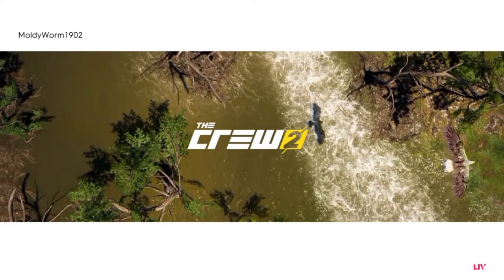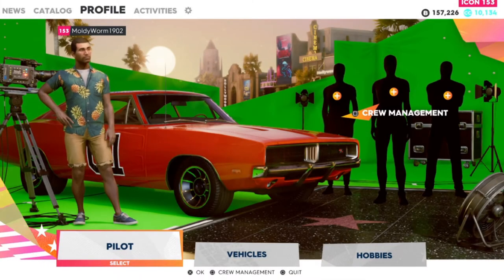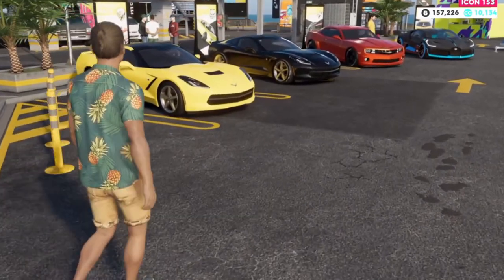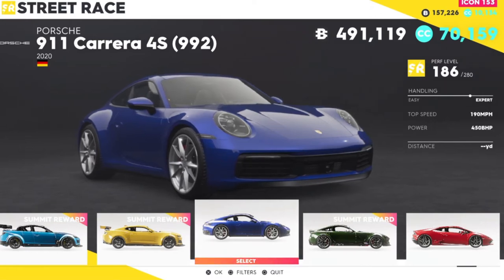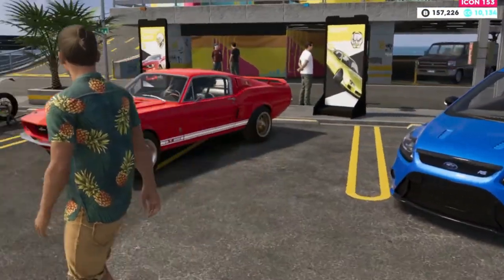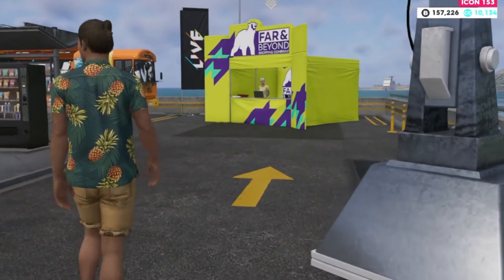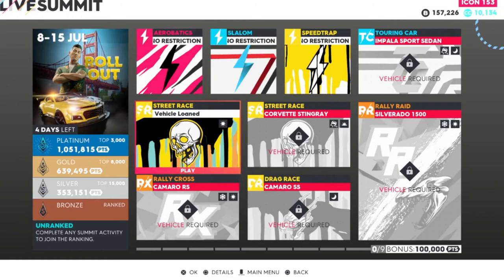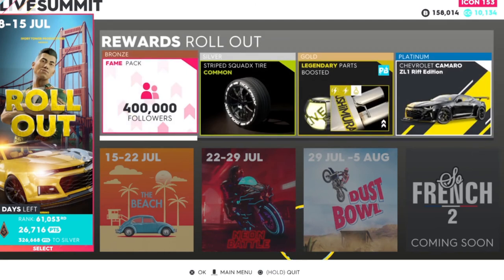The Crew 2| Summer In Hollywood First Look